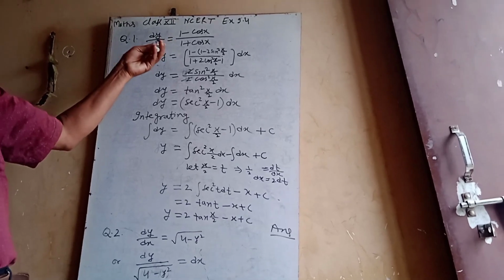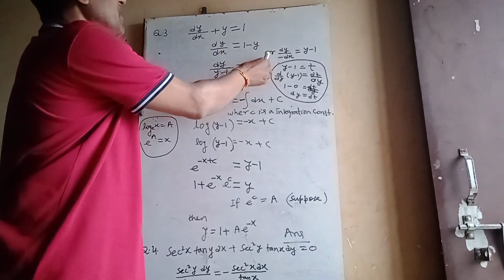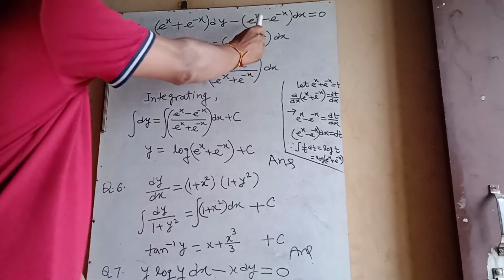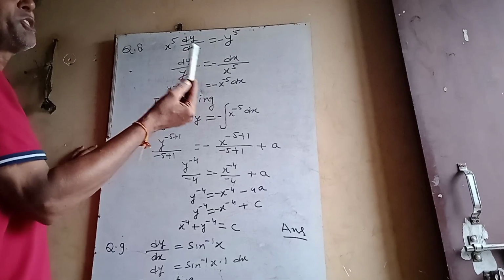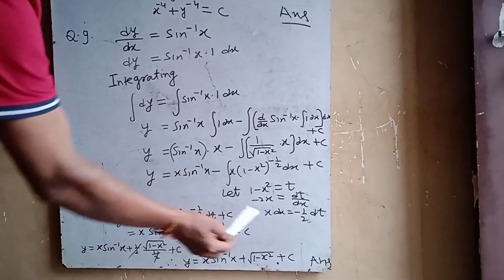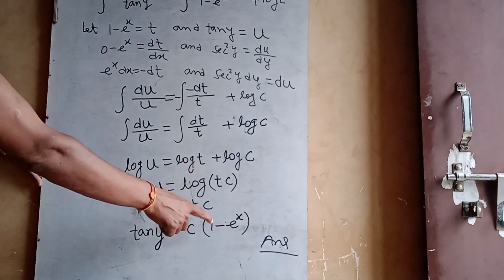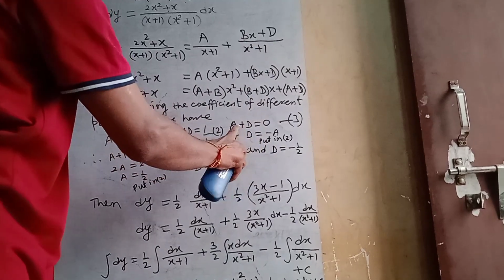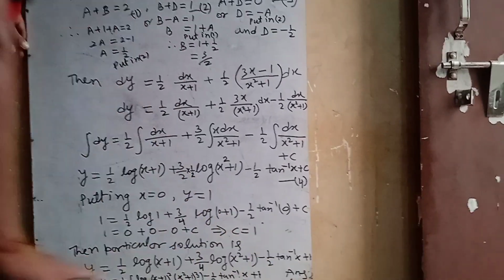NCERT Class XII Maths Ex.9.4